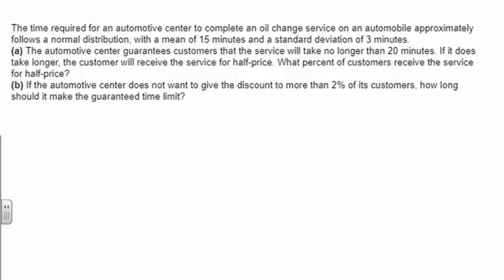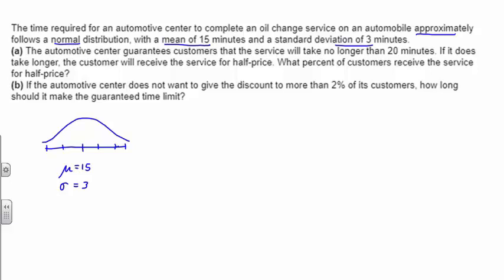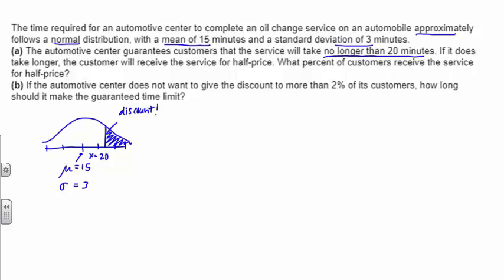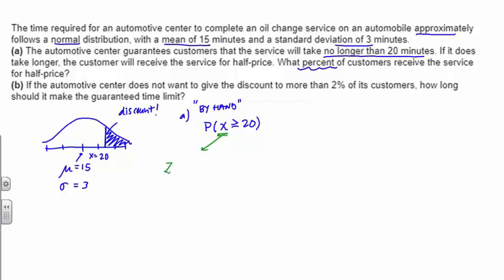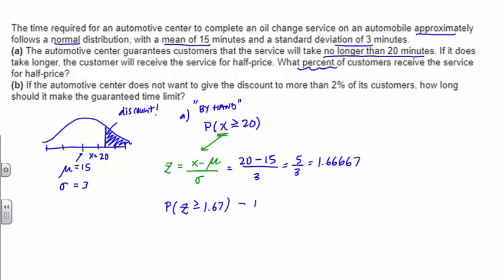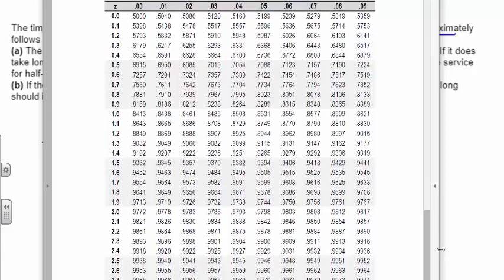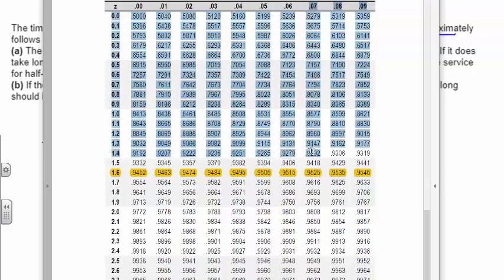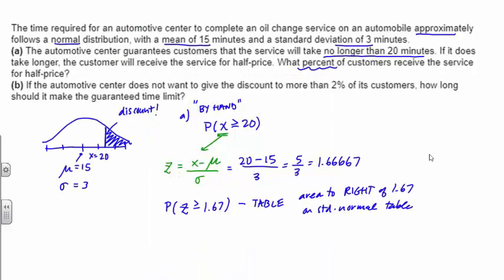Finding probability using the normal distribution